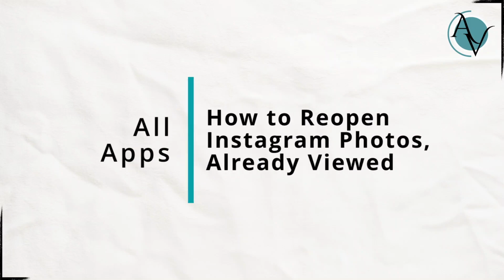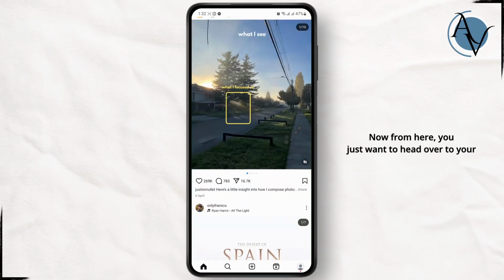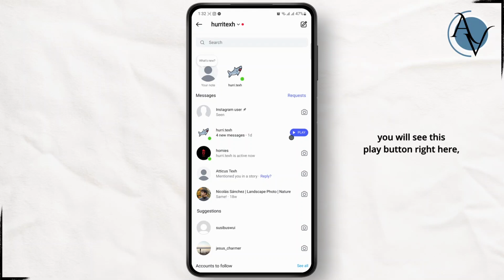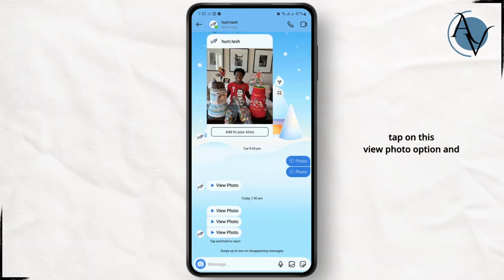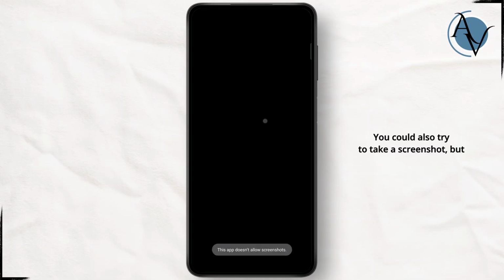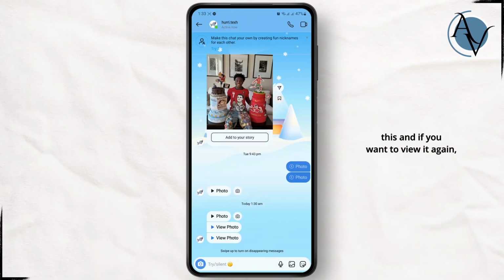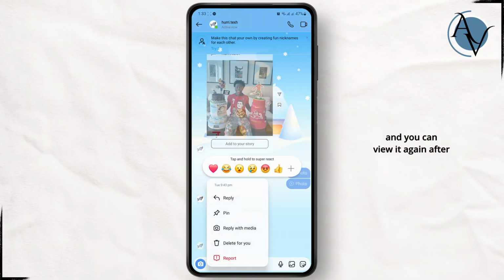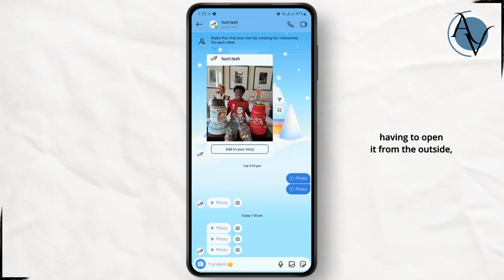How to Reopen Already Viewed Instagram Photos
Learn how to reopen already viewed Instagram photos in this quick and easy tutorial. Whether you're revisiting disappearing photos or messages, we’ll show you how to replay them step by step!

In this video, you'll discover how to reopen Instagram photo messages you've already viewed and how to replay disappearing photos or videos on Instagram.

Timestamps:
0:00 Introduction
0:15 Step 1: Accessing the Chat
0:40 Step 2: Replaying the Photo or Video
1:10 Step 3: Troubleshooting